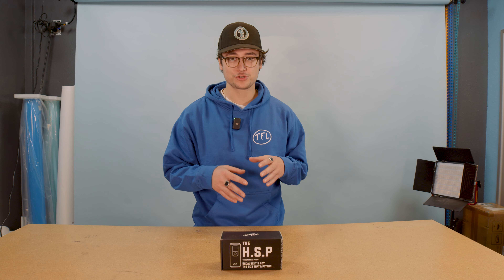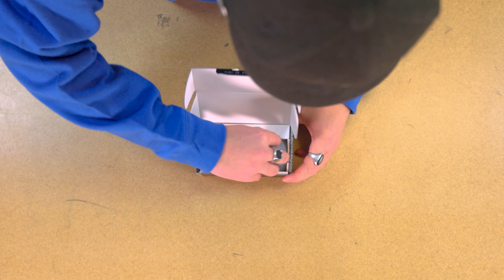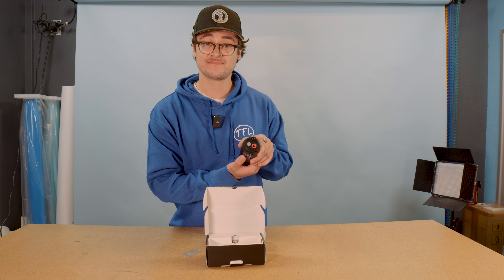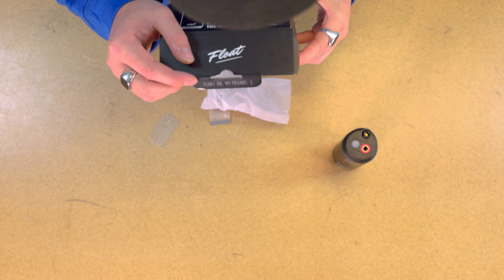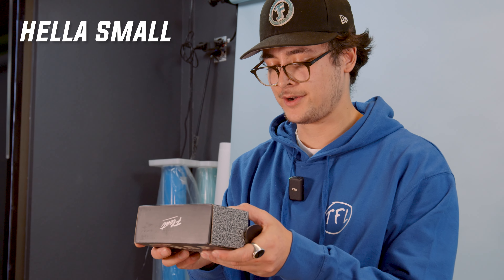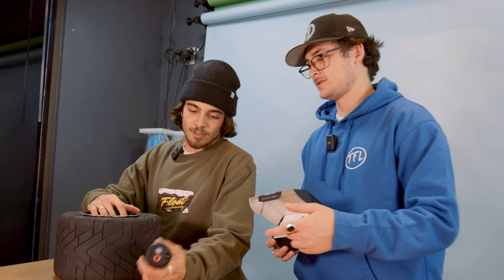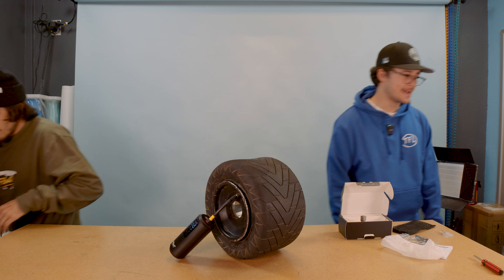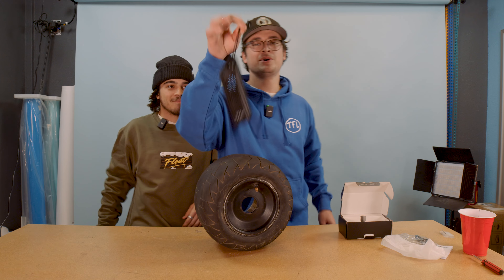Never get stranded on your Onewheel again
In this video, we'll show you how to use our air pump, The Hella Small Pump, to help you get out of a stranded situation on your Onewheel. By pumping air into the tire, you can either increase your range, or nurse that flat tire to get your Onewheel moving again and make it home!

Don't be stranded again! By following this simple guide, you'll be able to get your Onewheel moving in no time.

To learn more about Onewheel Accessories, make sure to visit our Onewheel Accessory Guide